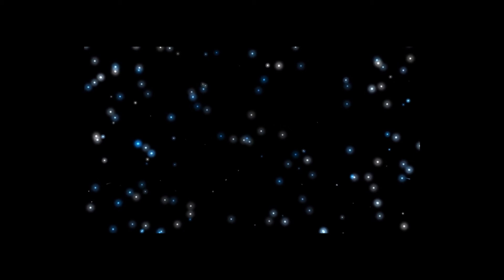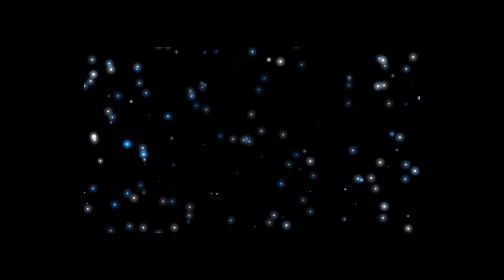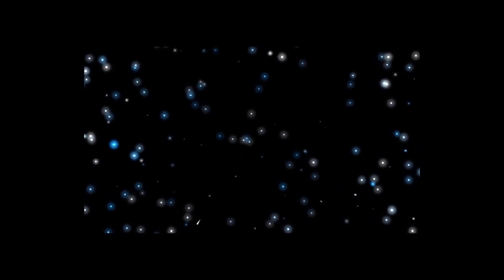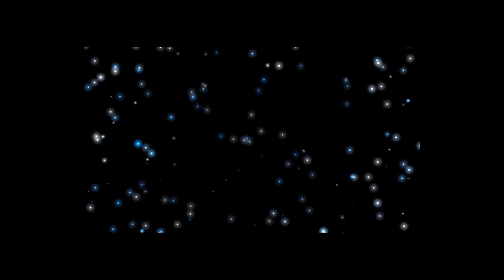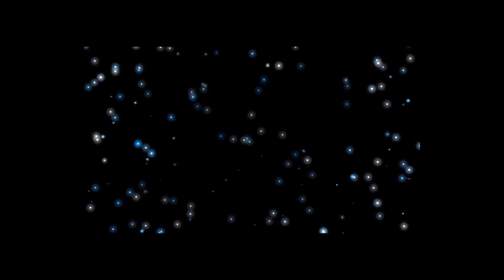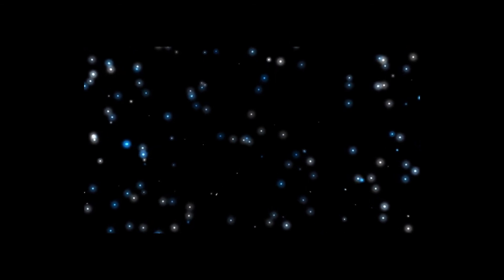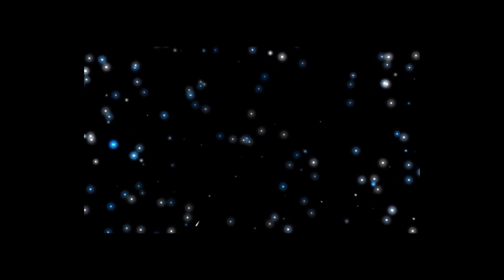☁️ Visualize your Dream Guided Meditation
This is a short meditation that's part of the 7-Day 'Fall into Change' Challenge on Tawn-Le.com.